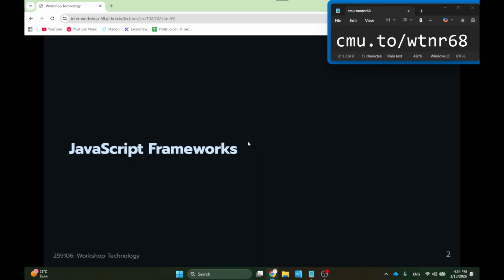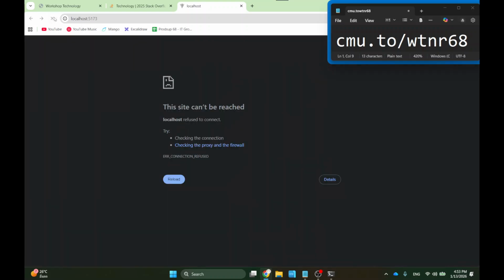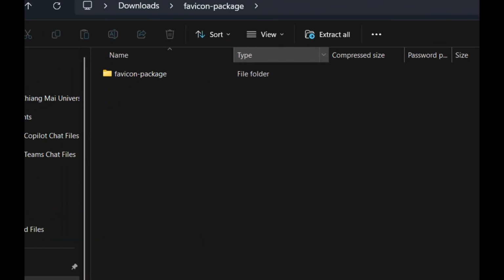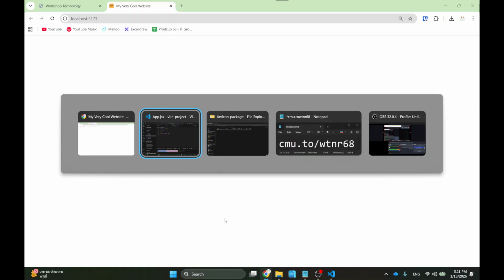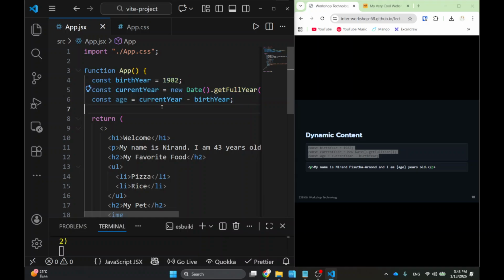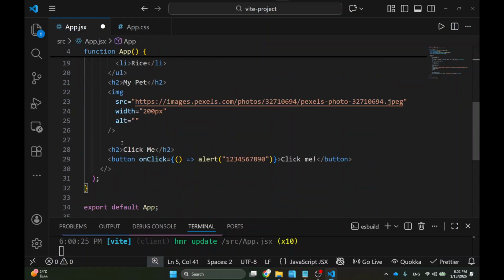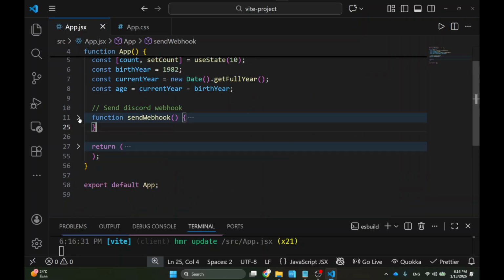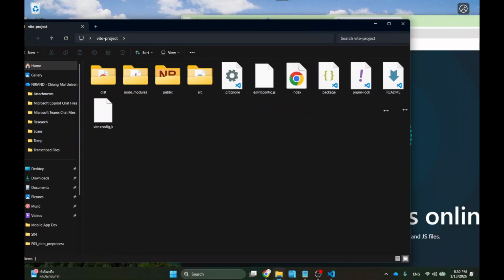Workshop Tech 259106 (2568-2): Sec 701 - Session 2 - React